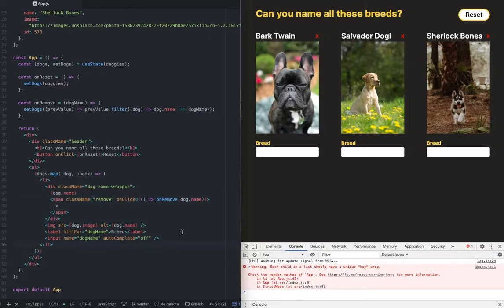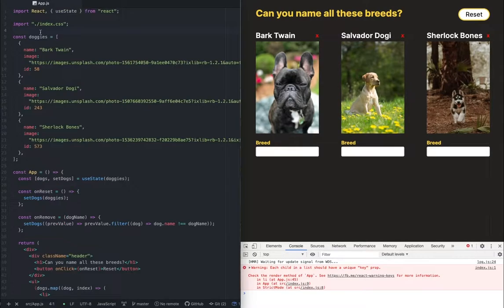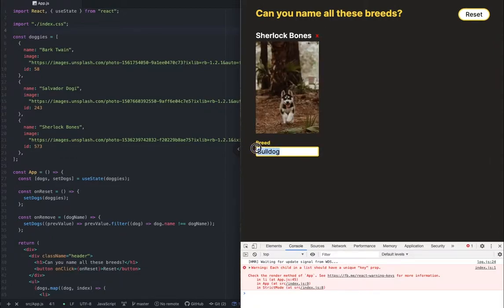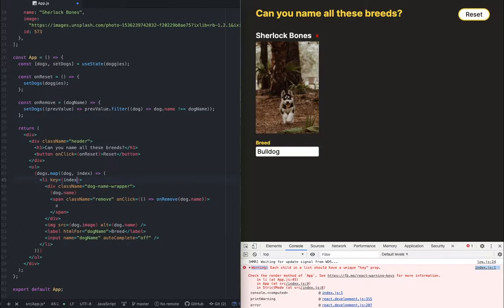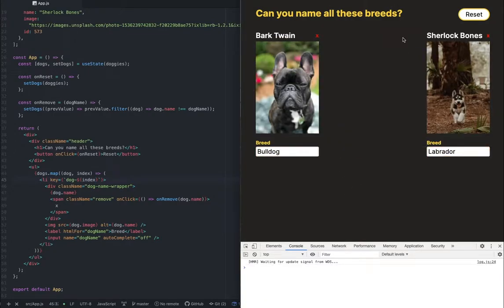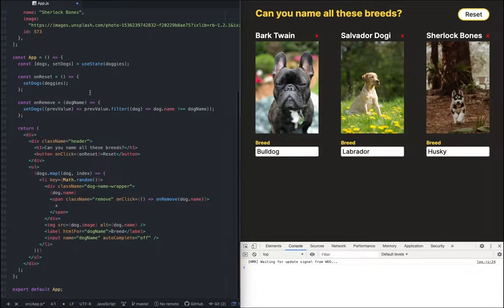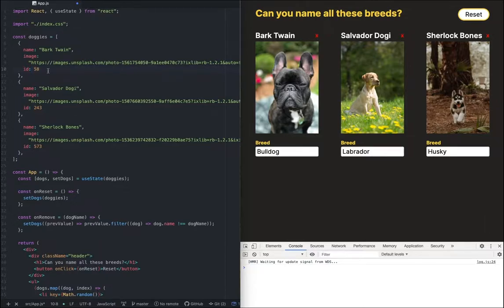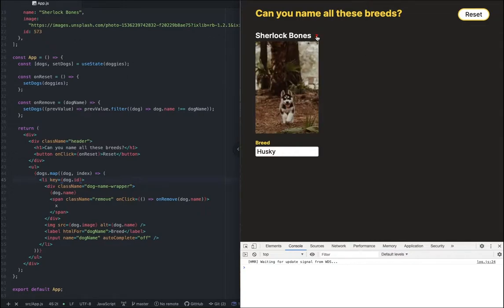The KEY to rendering an array of items | RoastMyReact ⚛️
➡️  Did you ever wonder how exactly does the KEY prop work in React.js? Let's find out together!

This is a quick introduction to the series to get you started. First feedback video coming live to the channel by the end of September.